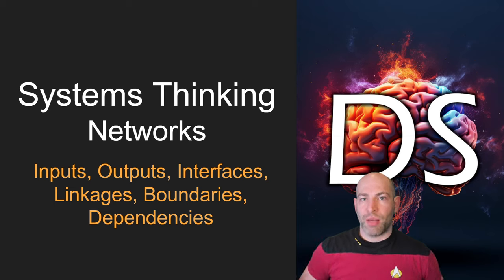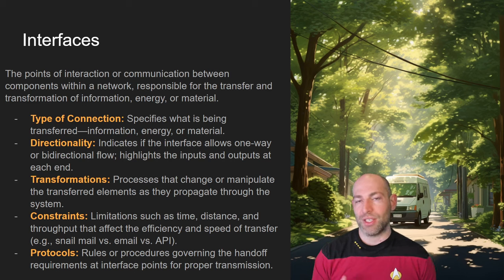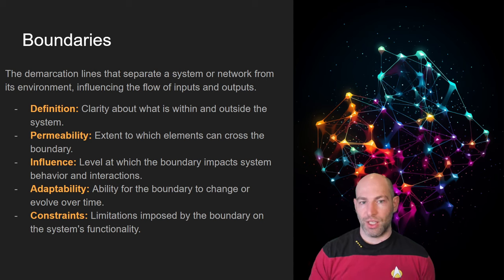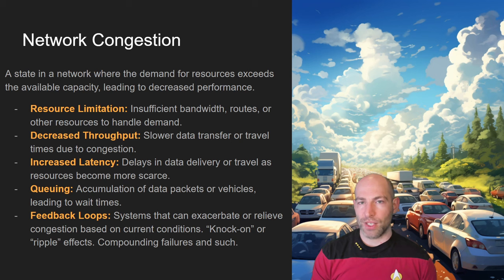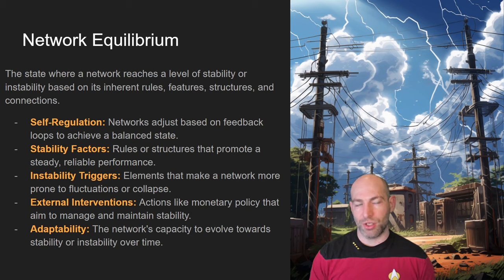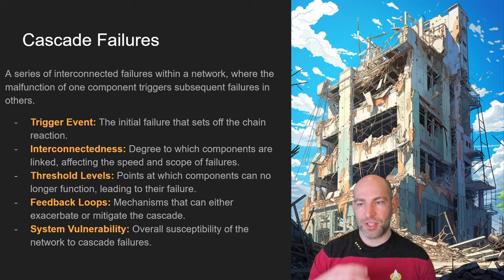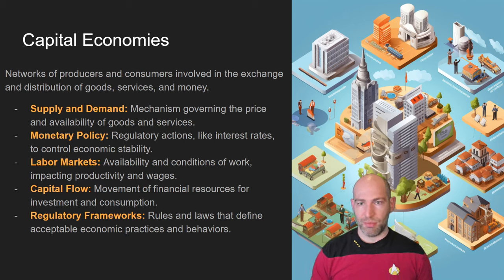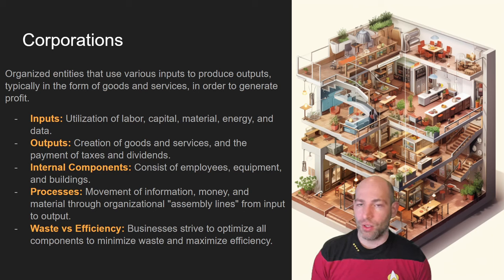Systems Thinking Ep. 8 - Networks